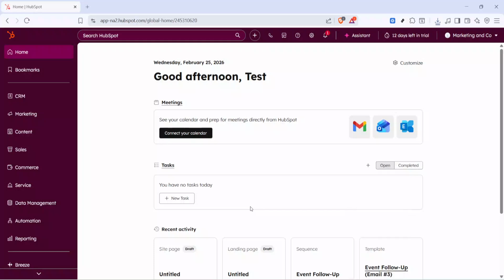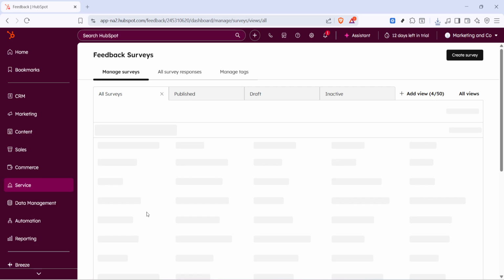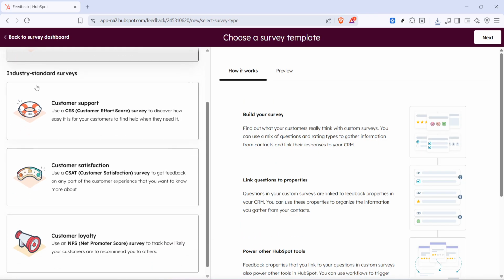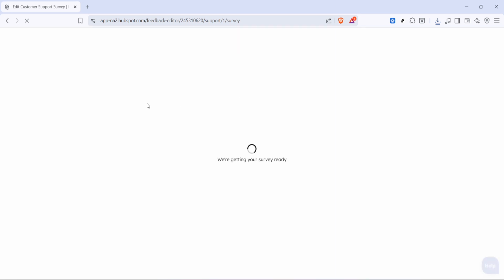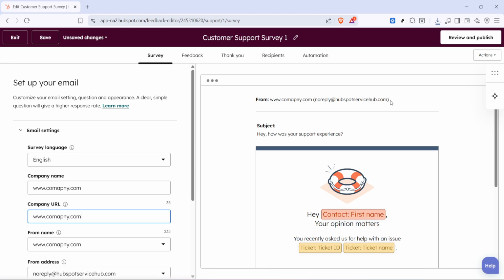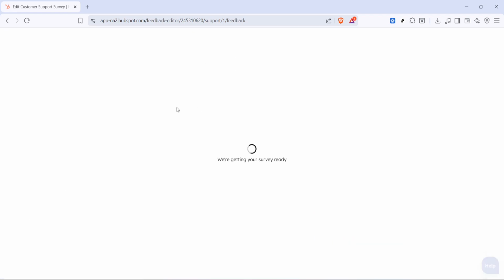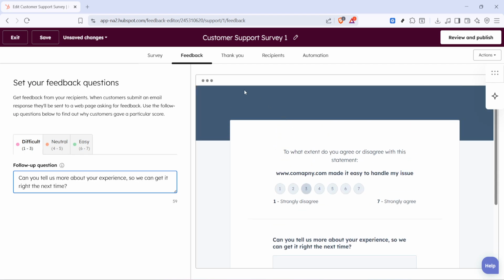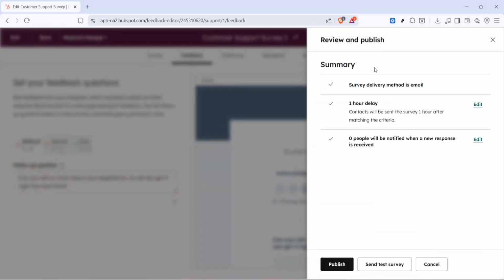How to Create Feedback Surveys in HubSpot (Step By Step 2026)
How to Create Feedback Surveys in HubSpot